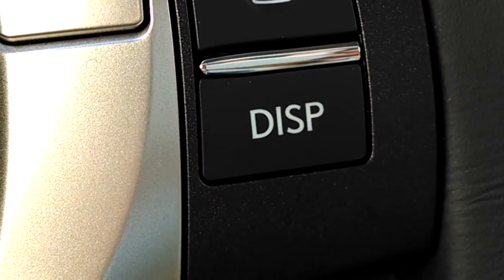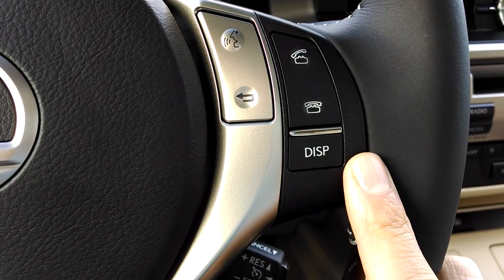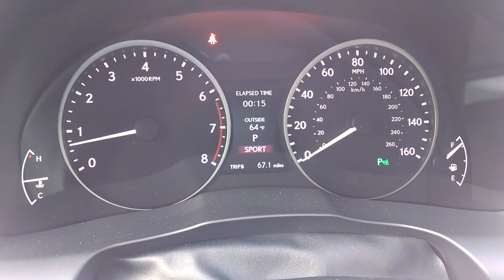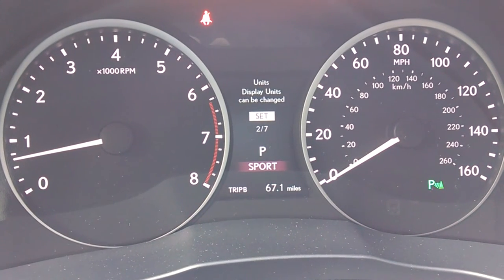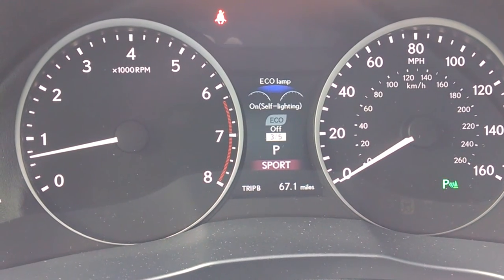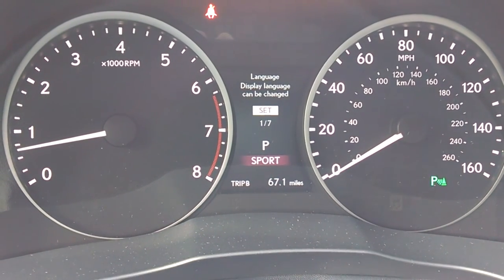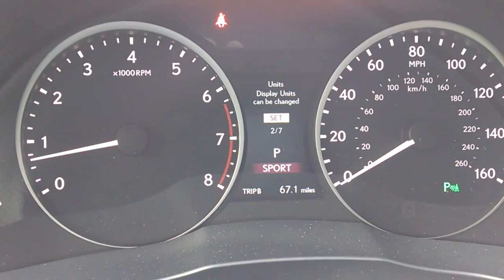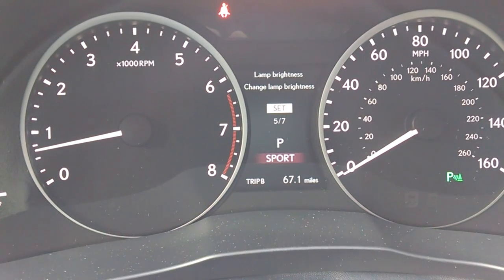ES350 - Customize Dash Display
This clip will help you customize the in dash display to give you the most preferred readings.